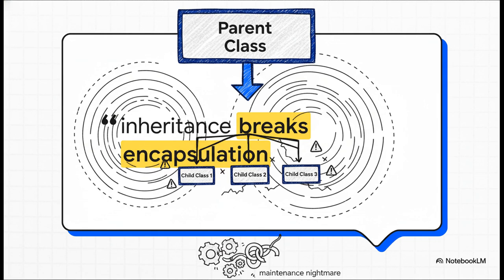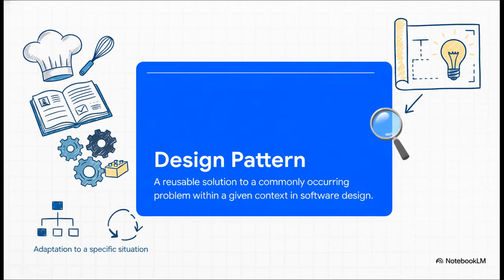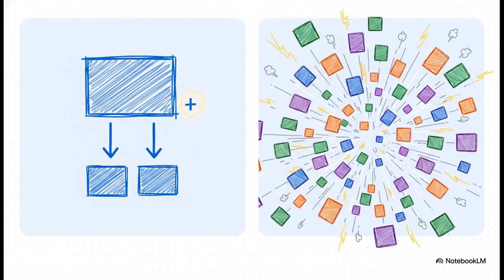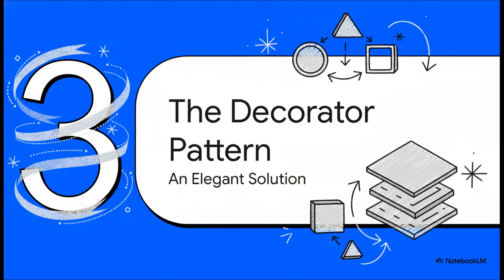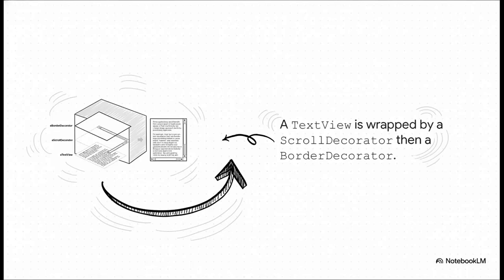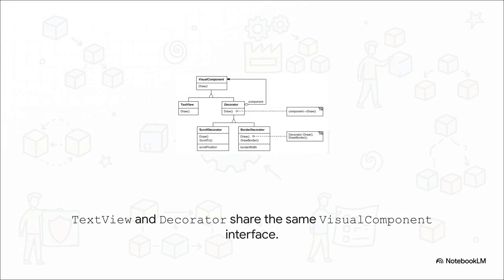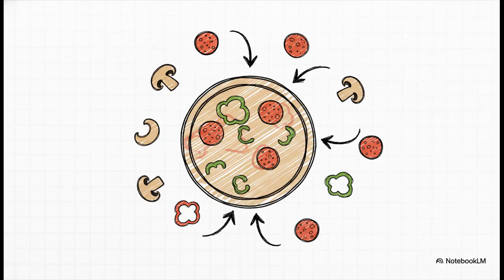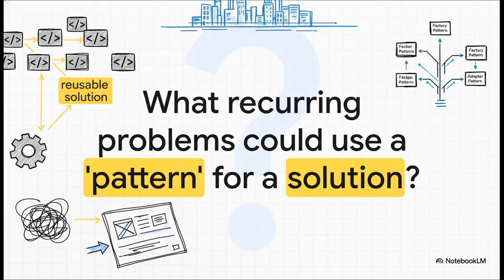Design Patterns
short summary on Design pattern book, so for more info please visit or buy design pattern book